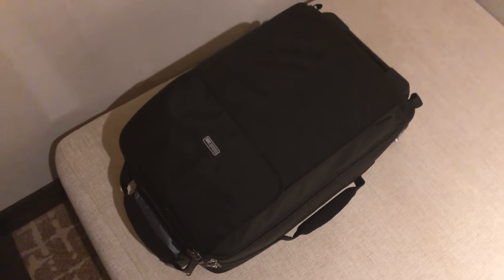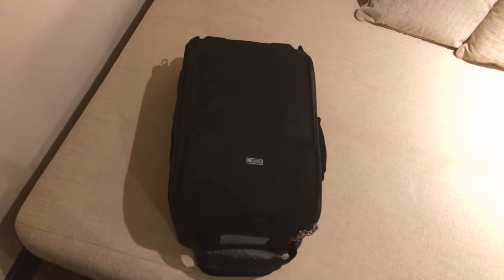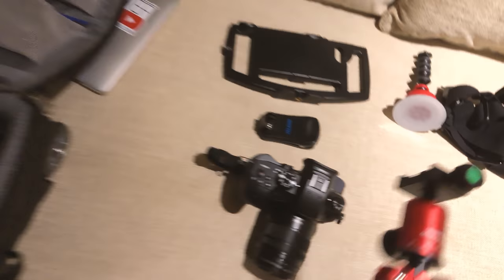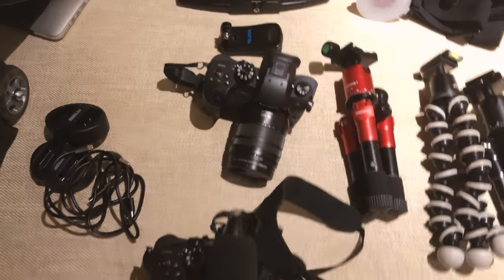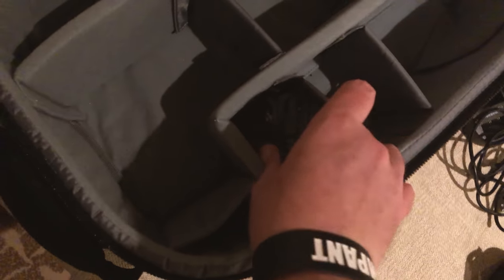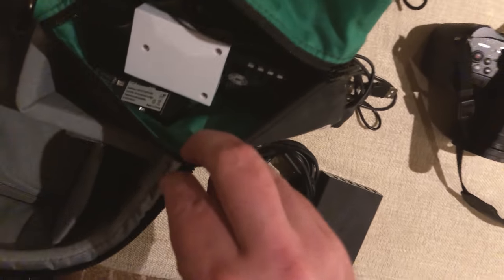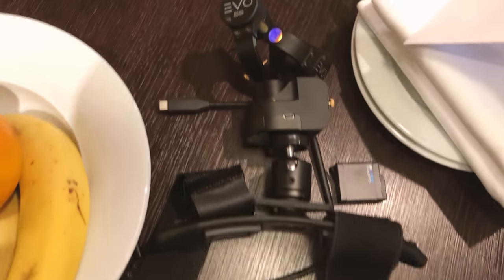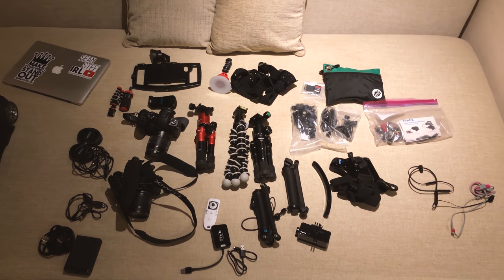Our Vlogging Gear and How We Travel with it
Our most commonly asked questions:
What gear do you use and how do you travel with it?

We're always traveling and we document everything. This means finding a way to travel a lot of gear and not be obnoxious about it. Everything needs to be able to fly as a carry on. As you can see, we're on a cruise ship but we still need to be able to take all of our gear.

After lots of research and a ridiculous amount of field testing, Sean and Stef love the Think Tank Photo Airport Advantage Roller Carry-On bag.

Some of Sean and Stef's favorite gear:

iOgrapher Filmmaking Case for the iPhone 6/6S/7/8

Our Cameras - PANASONIC LUMIX GH5

Our Fav Tripods - Bestshoot Desktop Mini Tripod

We book all of our cruises exclusively through Mike Lukins at Affluent Journeys.

Music from Epicdemic Sound.